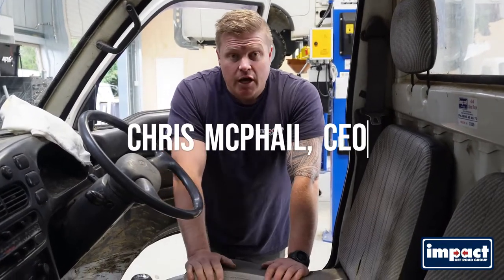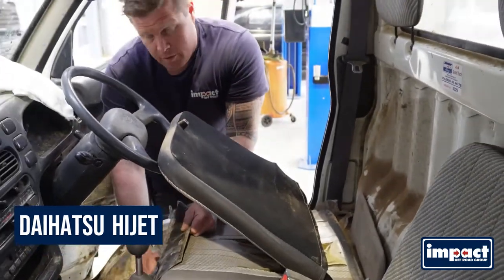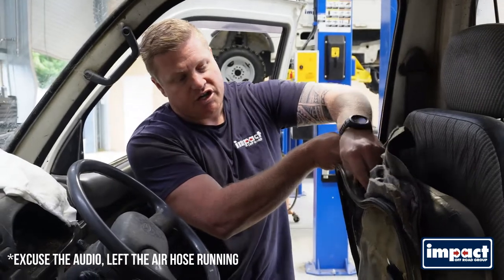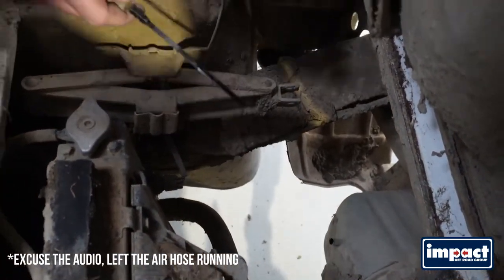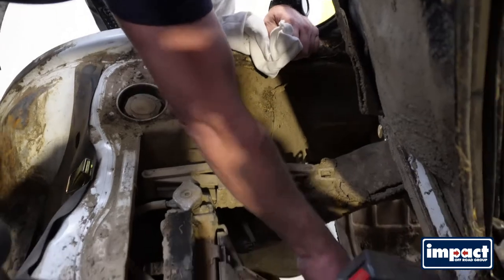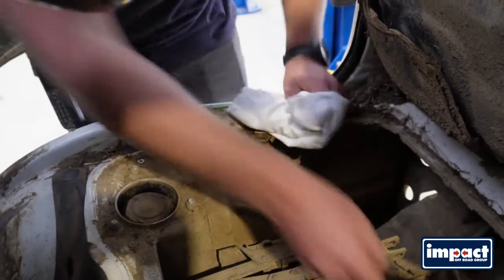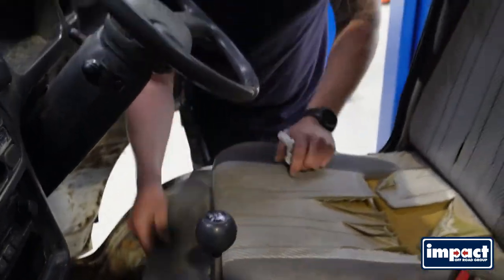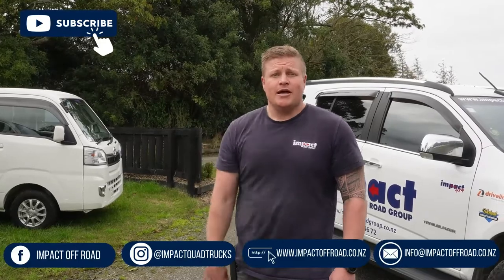DAIHATSU HIJET S110P OIL CHECK | Impact Off Road Group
Check out this video on a oil check for a S110P Daihatsu Hijet Impact Quadtruck. Impact Off Road have the below new & used 4WD Impact Quadtrucks currently available and ready-to-go! Impact Off Road can also customize your Impact Quadtruck to your unique business needs with our range of accessories. We also offer vehicle finance options. All Impact Quadtrucks come with a 12 month warranty.

Address: 532 Whatawhata Road, Hamilton 3285
*New Zealand based company